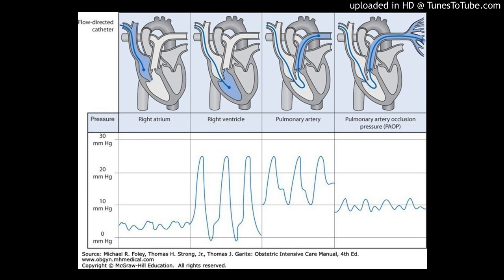Invasive Hemodynamic Assessment of Pulmonary Hypertension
Modern Invasive Hemodynamic Assessment of Pulmonary Hypertension
via Respiration
Since 1998 pulmonary hypertension has been clinically classified into five well-defined, distinct categories. A definitive diagnosis of pulmonary hypertension requires the invasive confirmation of an elevated mean pulmonary artery pressure of 25 mm Hg or above during a right heart catheterization. From a hemodynamic point of view, pulmonary hypertension is classified into precapillary and postcapillary pulmonary hypertension on the basis of a pulmonary artery wedge pressure threshold value of 15 mm Hg. Pulmonary vascular resistance is better characterized by multi-point pressure/flow measurements than by single-point determination. Multi-point pulmonary vascular resistance calculation could be useful for early disease identification as well as for treatment response assessment. Occlusion analysis of the pulmonary artery pressure decay curve after balloon inflation at the tip of the pulmonary artery catheter permits locating the site of predominantly increased resistance and could be useful in differentiating proximal from distal vasculopathy, especially in chronic thromboembolic pulmonary hypertension. The pulsatile hydraulic load of the pulmonary circulation can be better appreciated by pulmonary vascular impedance or via the resistance-compliance relationship than by means of pulmonary vascular resistance. Determination of right ventriculo-arterial coupling permits assessing the impact of an elevated afterload on right ventricular function, which ultimately determines the symptoms and prognosis of patients with pulmonary hypertension. The clinical utility of combining different invasive hemodynamic approaches is still uncertain and remains to be determined.
Respiration